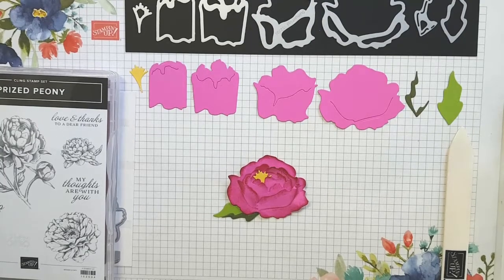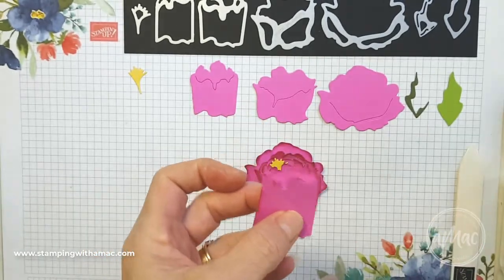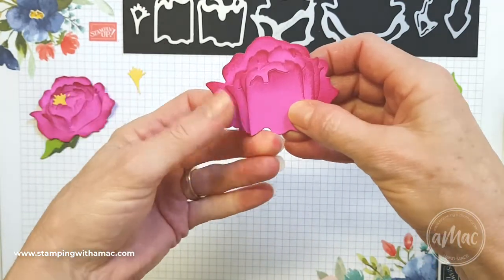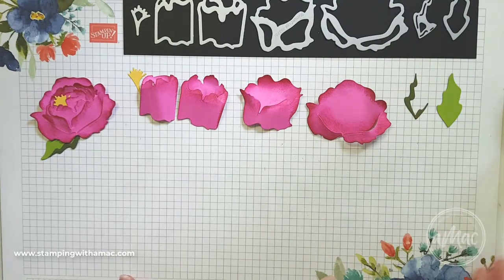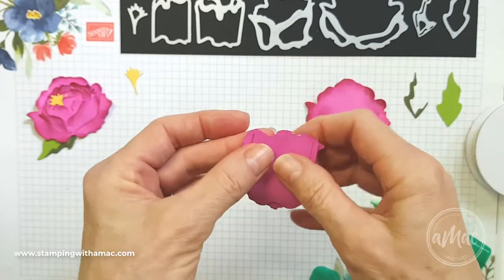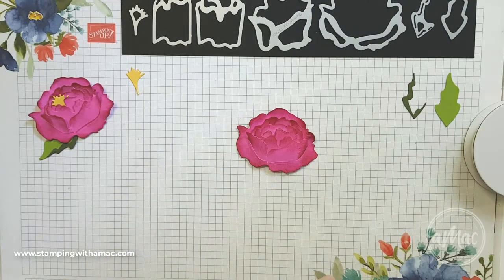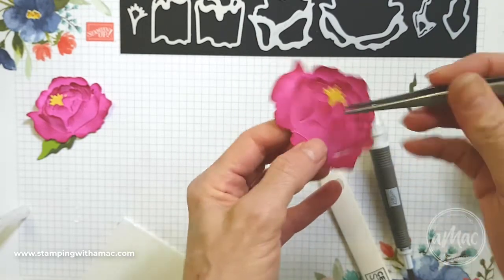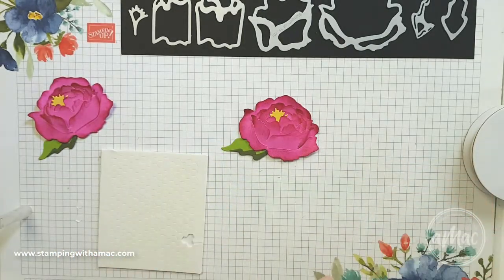Prized Peony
I've used the Peony Dies to create this beautiful 3D  Peony flower. It's a lot easier to make than it looks. I'll share a few tips with you along the way.

I've used Magenta Madness card stock and sponged with Melon Mambo ink to give a little more dimension to the Peony.
I hope you enjoy creating with the Prized Peony bundle as much as I do.